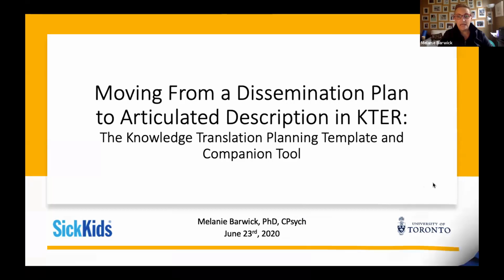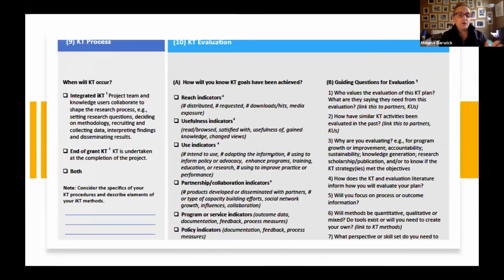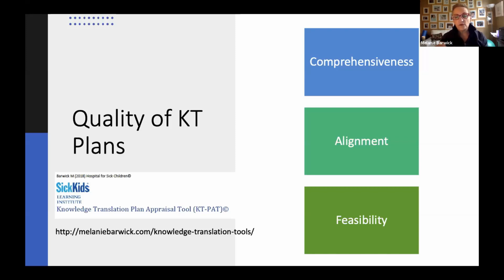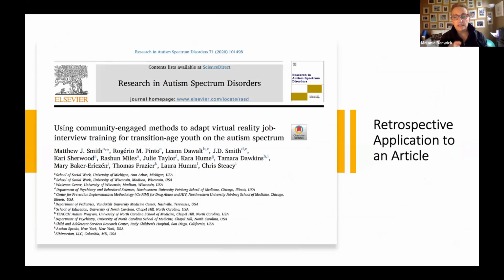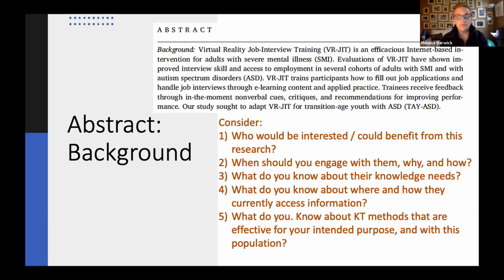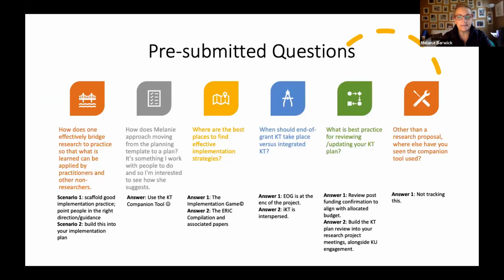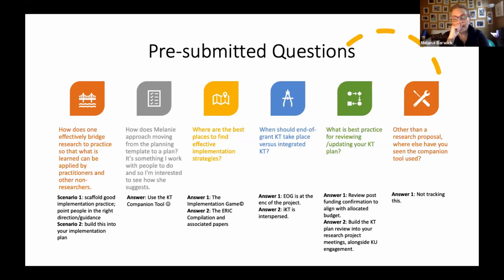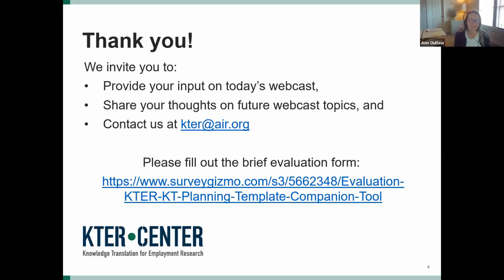Moving From a Dissemination Plan to Articulated Description: the KT Planning Template Companion Tool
Success in research funding and research more generally is often realized through the effective dissemination of research findings to the appropriate audiences in order that they may benefit in some way. The Knowledge Translation Planning Template(c) was developed to support the planning process, but users may struggle with articulating their KT (dissemination) plan within the research proposal. The KT Planning Template Companion Tool was developed to guide this process. The webinar presentation will briefly summarize the core components of the Planning Template and introduce the Companion Tool while providing guidance on its use.

Melanie Barwick, PhD, CPsych is a Registered Psychologist and Senior Scientist in the Child Health Evaluative Sciences Program of the SickKids’ Research Institute. She is affiliated with the SickKids’ Learning Institute where she sits on the AboutKidsHealth Advisory Board, provides leadership on the Education Council, and leads professional and resource development in knowledge translation within the KT Program. At the University of Toronto, she is Professor in the Department of Psychiatry, Faculty of Medicine, and Professor in the Dalla Lana School of Public Health. She is a Governing Board Director for Children’s Mental Health Ontario (CMHO), Associate Editor for the journal, Evidence & Policy, and on the Editorial Board of the new journal, Implementation Research and Practice (SIRC).

Her focus is in implementation science, studying innovative knowledge translation -dissemination and implementation strategies - to facilitate how research evidence is used in practice across various contexts, including health, mental health, global health, and education. Her program of research explores empirically supported approaches, measures, and tools to facilitate the implementation of evidence-based practices across these multiple contexts. Her work in education and professional development includes the development of the Specialist Knowledge Translation Training program (SKTT), the Knowledge Translation Professional Certificate (KTPC), and Planning for Implementation in Practice (PIP) workshop, as well as several dissemination and implementation tools, including the Knowledge Translation Planning Template, The KT Game, The Implementation Game, The Knowledge Translation Plan Companion Tool, and The Knowledge Translation Plan Appraisal Tool. Her work outside of research and teaching includes consulting to the health and the child and youth mental health sectors, and to organizations working to build capacity in knowledge translation (dissemination and implementation)